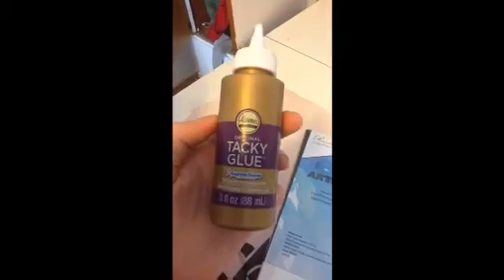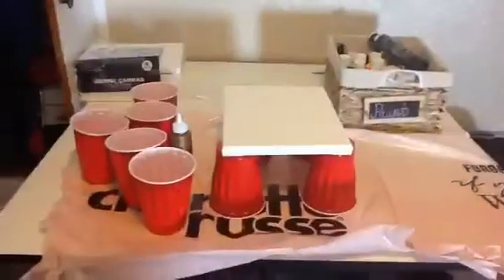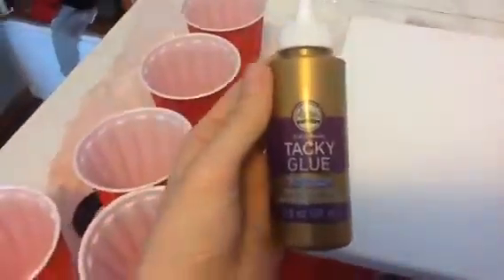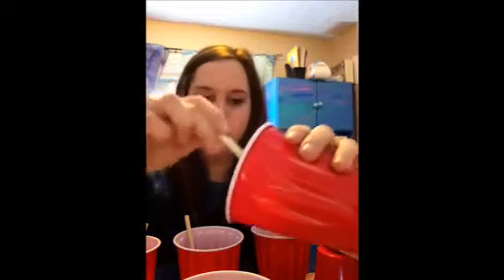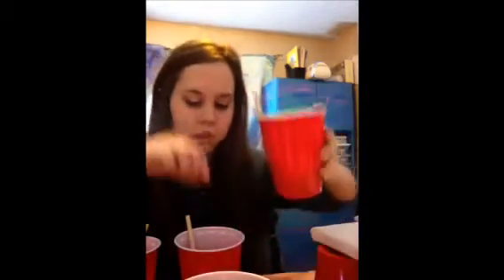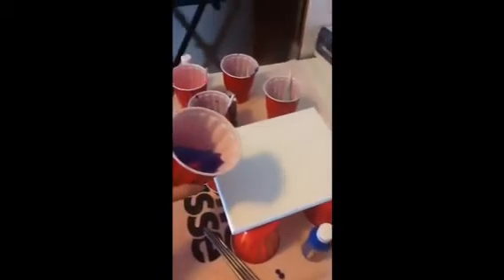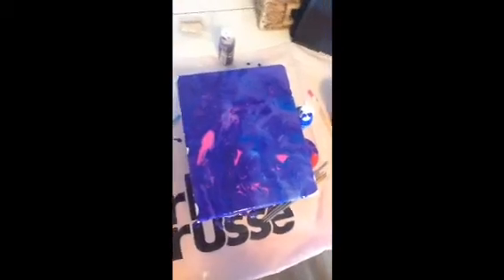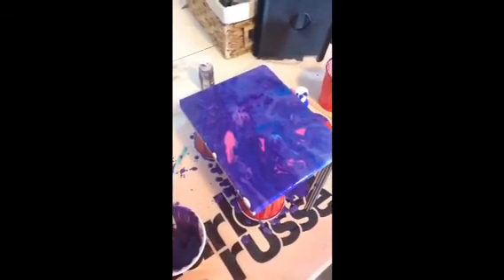Beginner Dirty Paint Pour DIY